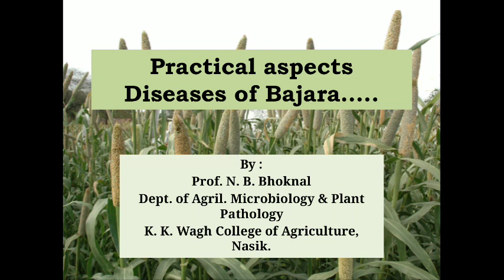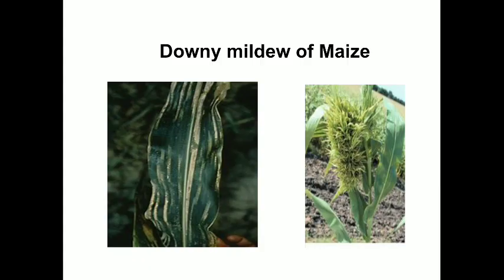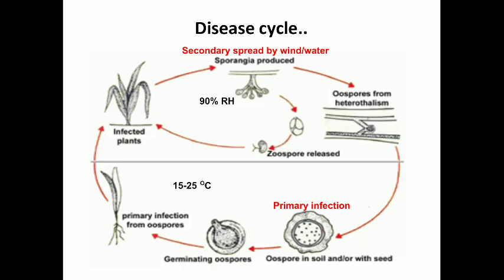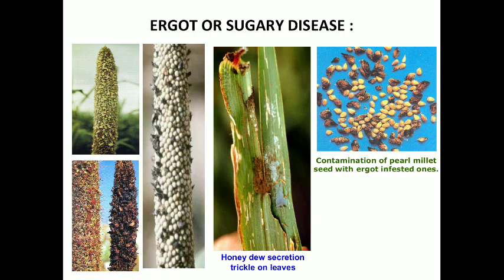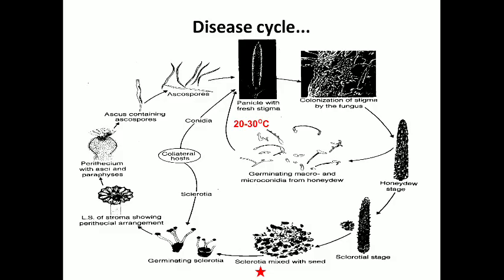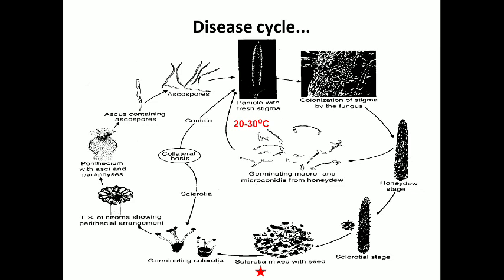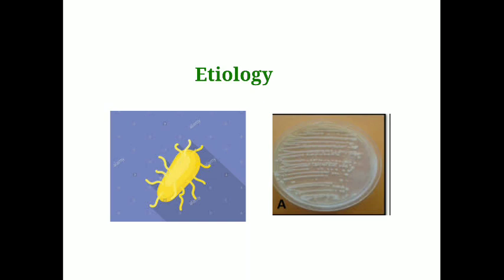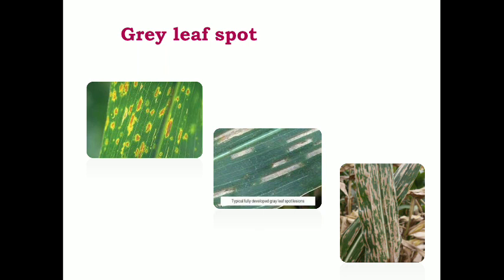Practical aspects of Bajra and Maize Diseases by Prof. N. B. Bhoknal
This video contains identification and histopathological study of diseases occurring on Bajra and Maize.